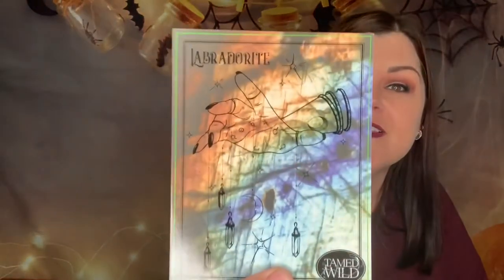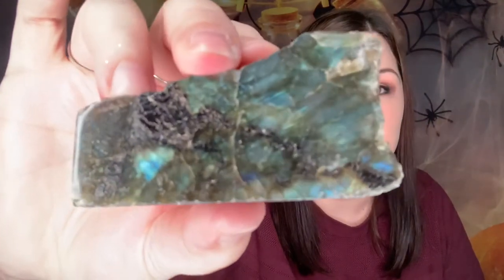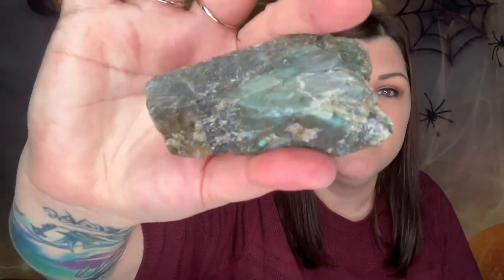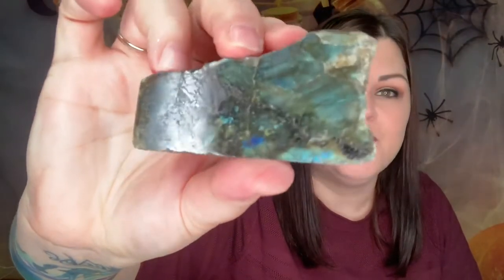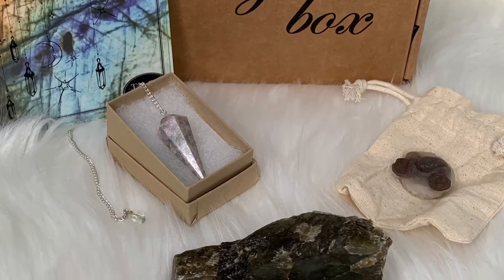Wild Crystal Box By: Tamed Wild // October Unboxing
Below is the link to their website if you would like to check them out...

💙📬💙 Fan Mail/Letters/Packages 💙📦💙
                              She Crafty
               2575 S US HWY 17/92  BOX#216